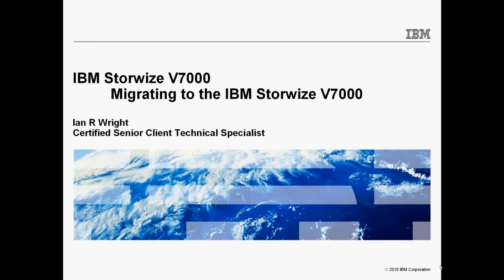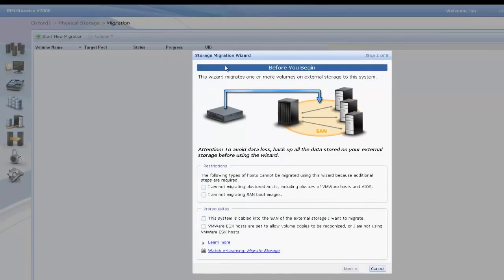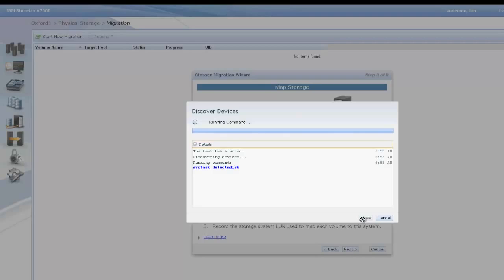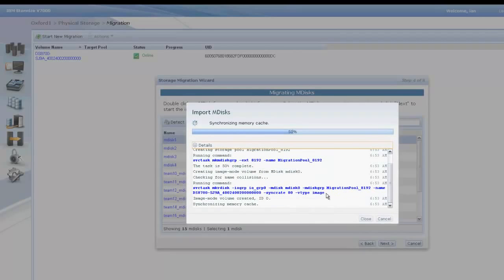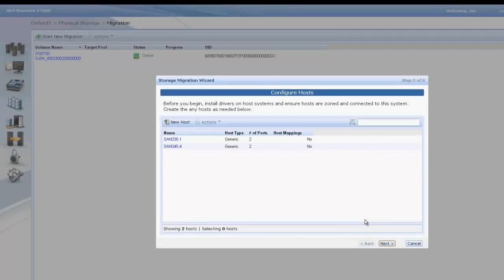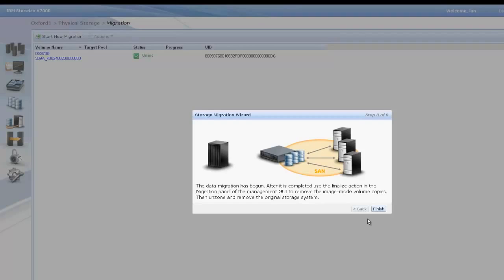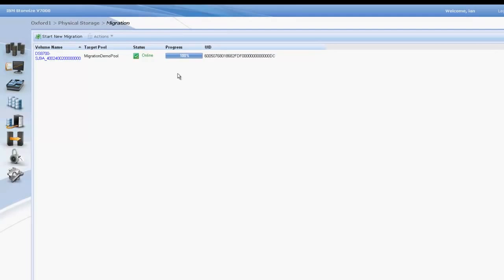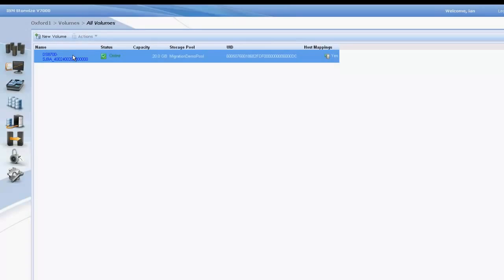IBM Storwize V7000 Migration (engl.)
Nähere Informationen zu dem Produkt finden Sie auch auf unserer